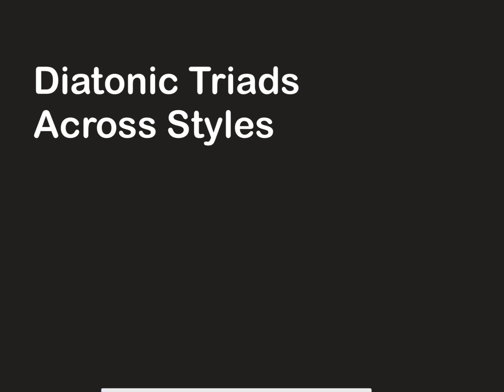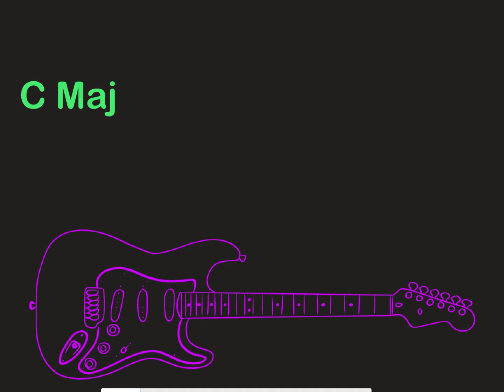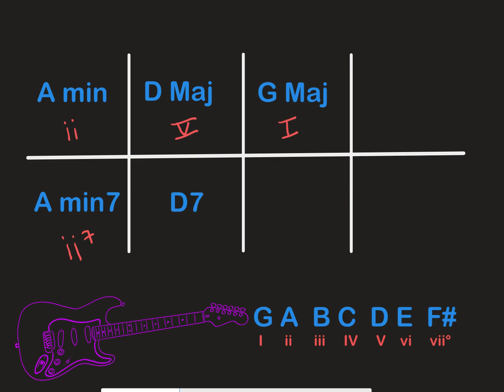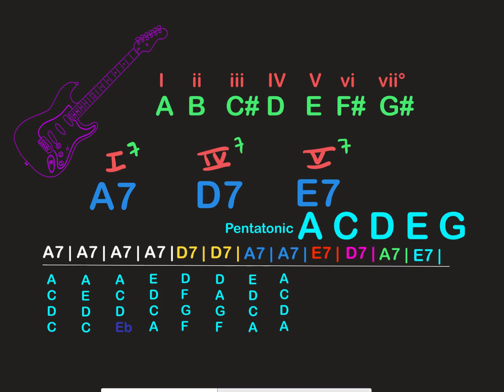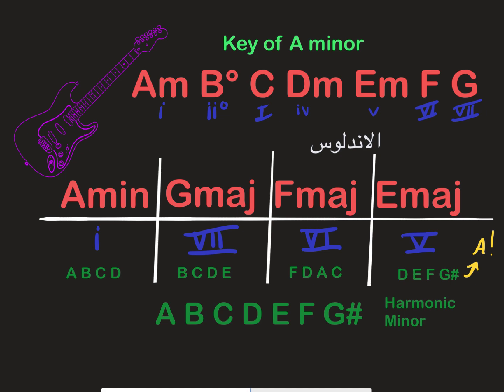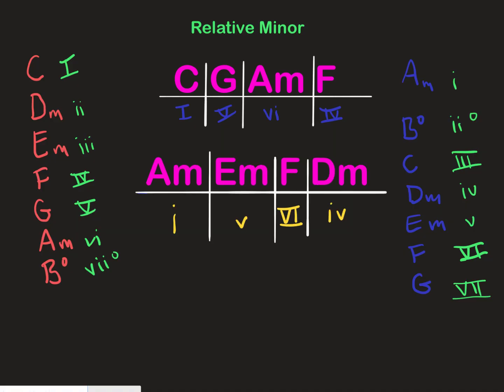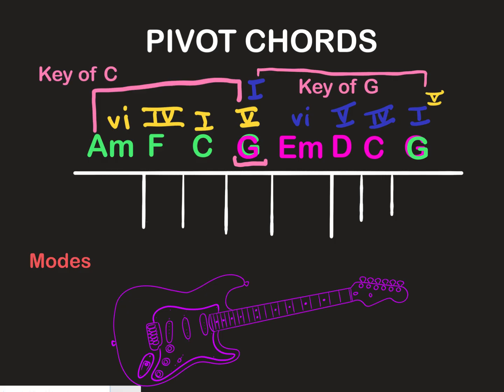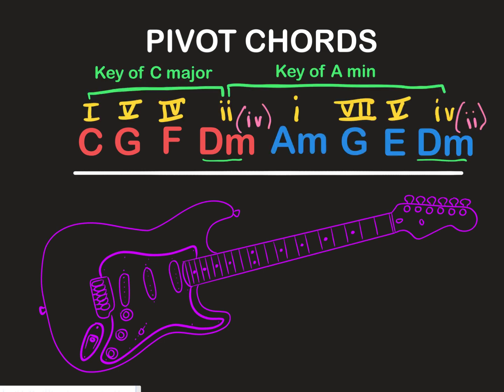Diatonic Triads Across Styles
In this lesson we discussed diatonic triads and their function in various styles we will cover things like key signature diatonic triads relative minor parallel minor favorite chords Andalusian cadence 12 bar blues and many others. lessons @ tunicmusic.com